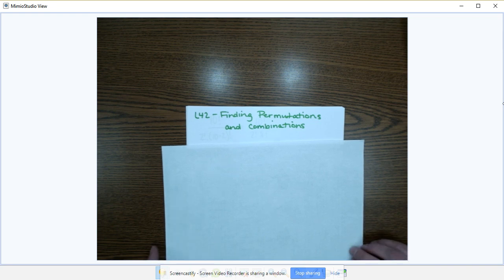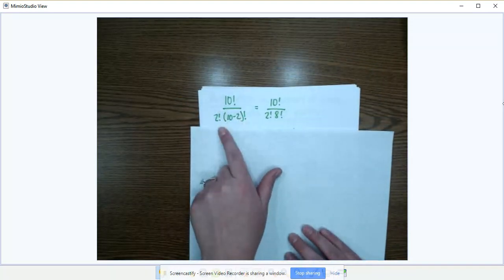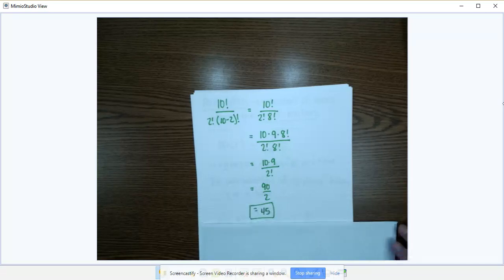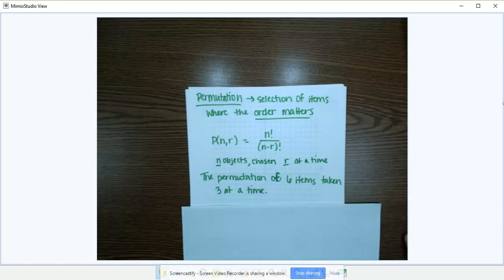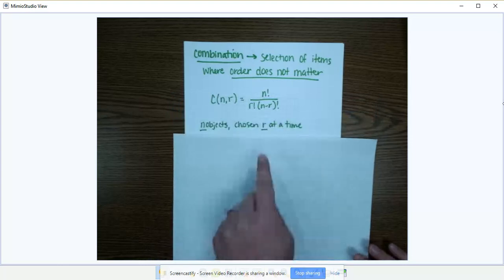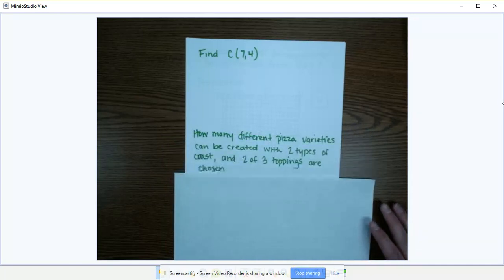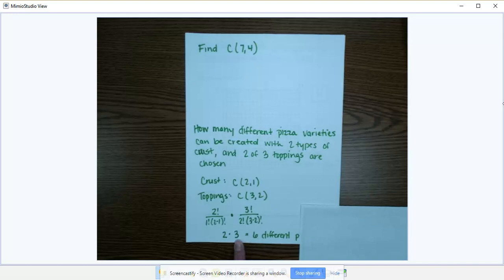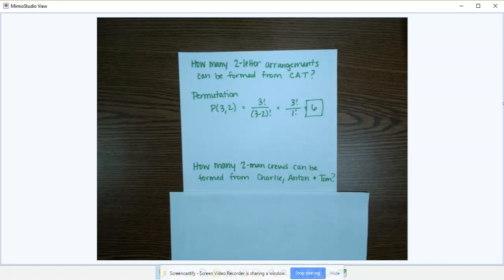L42 - Finding Permutations and Combinations.webm